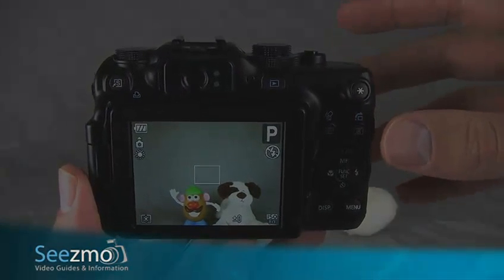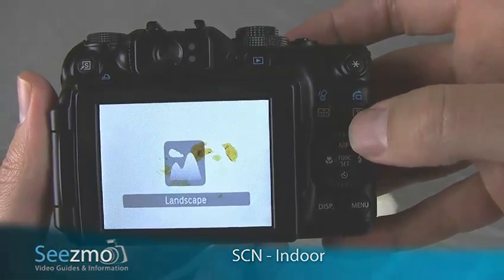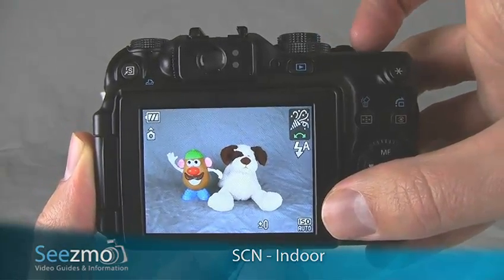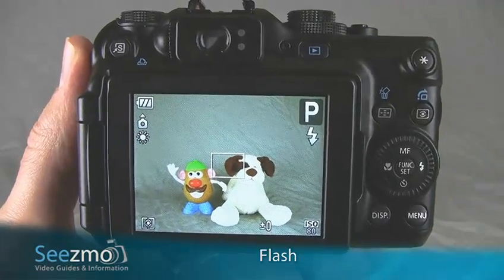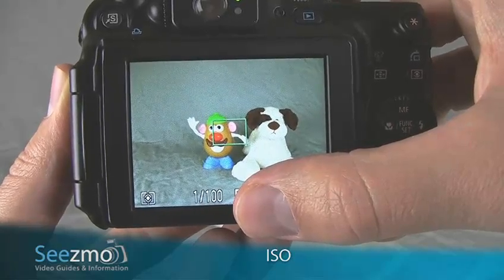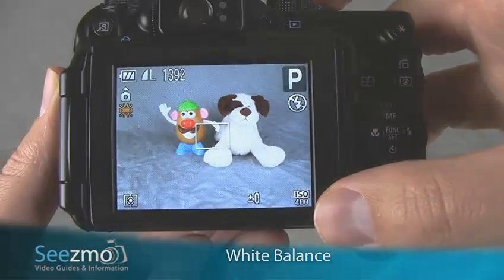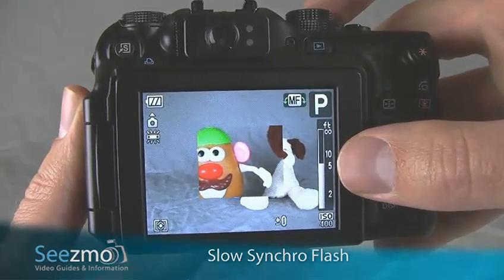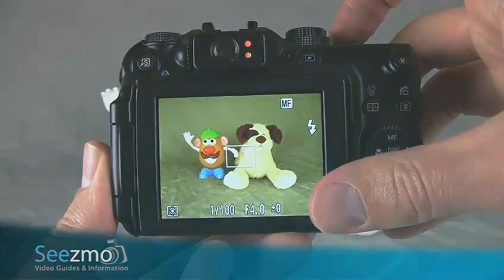Canon G11: Indoor Guide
Learn how to optimize the Canon G11 for Indoor scenes